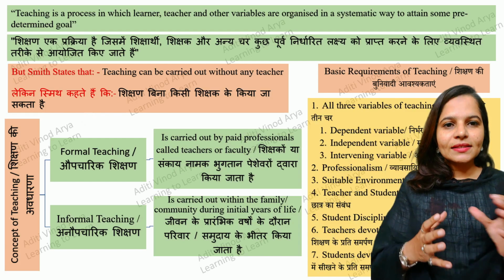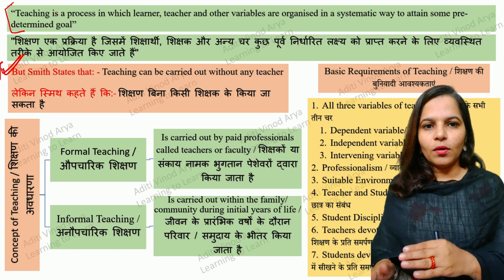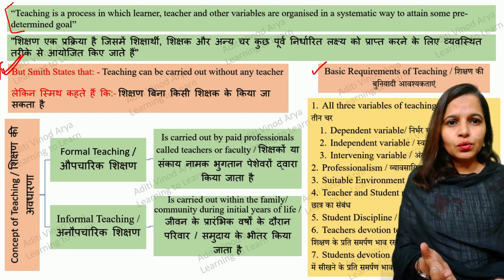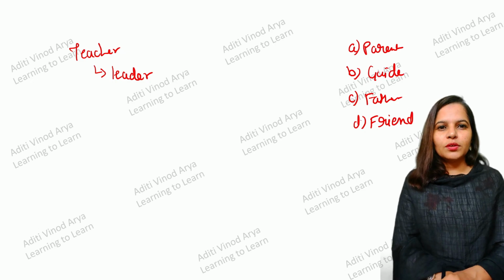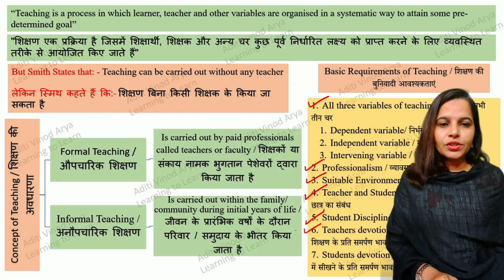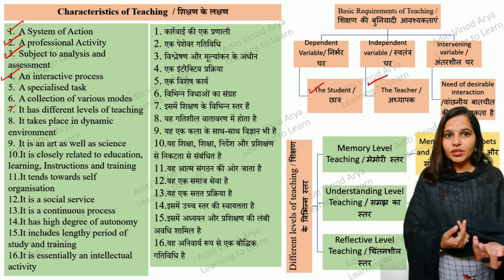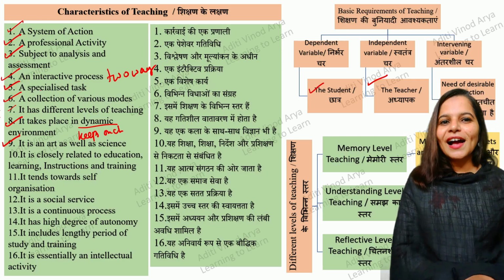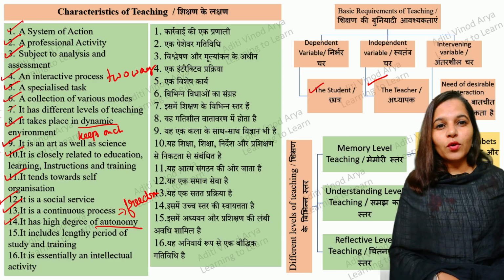Teaching Aptitude revision Part 01 2023 (in English)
The National Testing Agency (NTA) UGC NET is a highly competitive exam conducted by the NTA to assess the eligibility of candidates for the post of Assistant Professor or Junior Research Fellowship in Indian universities and colleges. This exam is conducted twice a year and is based on the syllabus prescribed by UGC. This exam tests a candidate’s knowledge in their chosen subject, research aptitude, and teaching aptitude.

This course is designed to help students familiarize themselves with the topics covered in the NTA UGC NET exam. It will cover the syllabus prescribed by the UGC, and provide detailed explanations of each topic. It will also include practice questions and sample papers to help students prepare for the exam.
Teaching aptitude is an important skill for any teacher to have. It is the ability to effectively communicate and motivate students to learn. It is also the ability to create a positive learning environment and to use appropriate teaching methods.

Revising for a teaching aptitude test can be a daunting task. However, with the right preparation and practice, you can be sure to ace the test. Here are some tips to help you revise for a teaching aptitude test:

1. Understand the test format: Before you start revising, it is important to understand the format of the test. Knowing the type of questions that will be asked and the time limit for each section will help you plan your revision strategy.

2. Read up on teaching methods: It is important to have a good understanding of different teaching methods and how they can be used in the classroom. Read up on different teaching strategies and how they can be applied to different subjects.

3. Practice: Practicing for the test is essential. Take practice tests and time yourself to get used to the format of the test. This will help you identify areas